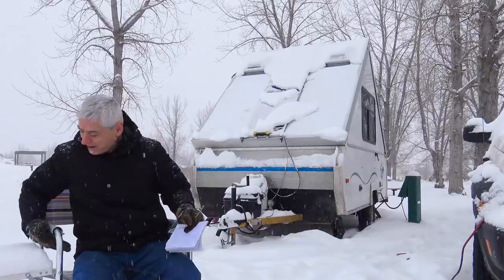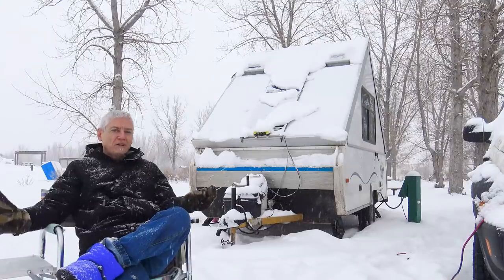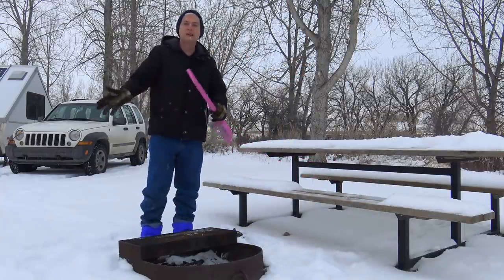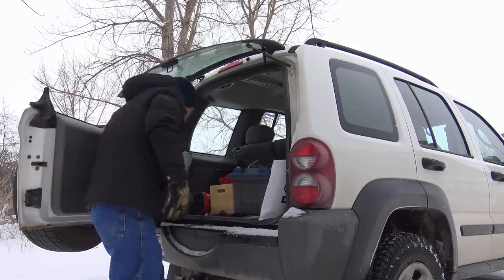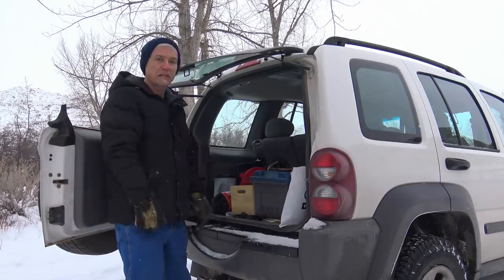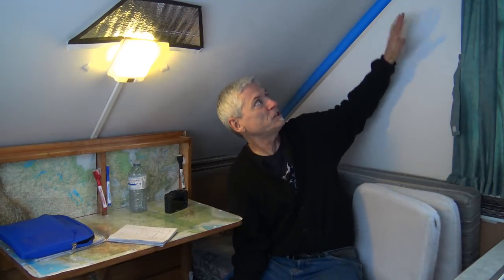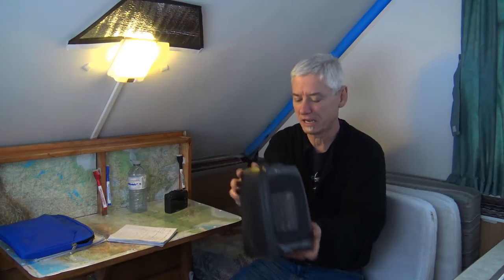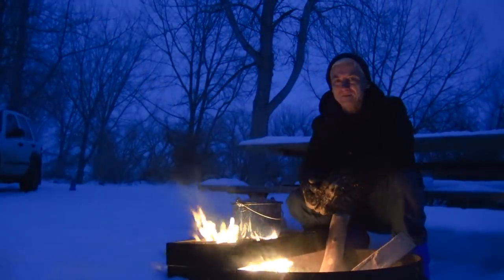A Fireside Chat on Winter Camping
A few little rambles I put together while cold camping in a Canadian winter. It also gives me a chance to clear up some misconceptions of below-freezing camping in a trailer, plus a few unique problems and solutions.

Lithium Jump Starter
Camping Slippers
Recovery Tracks
Ceramic Space Heater

MAIN Camera: Sony FRD-AX33
Sports Camera: HD 1080P
Editing: Powerdirector 15